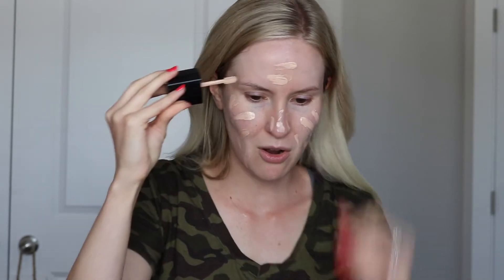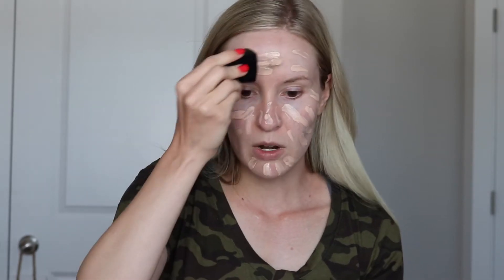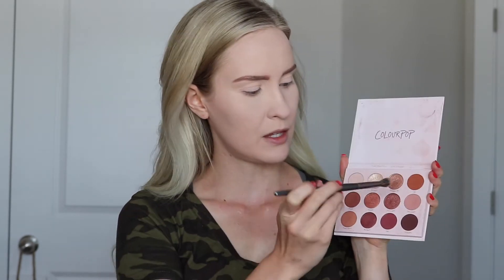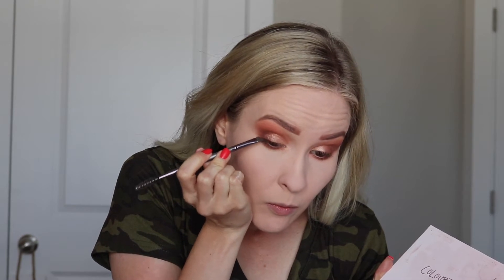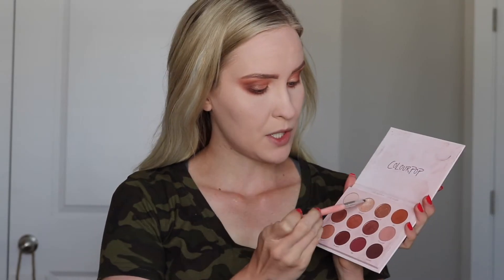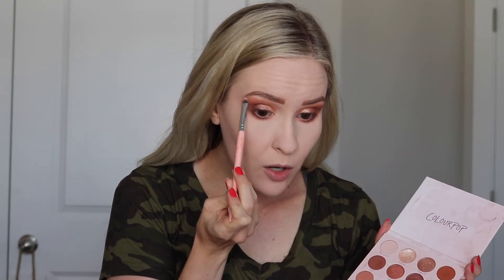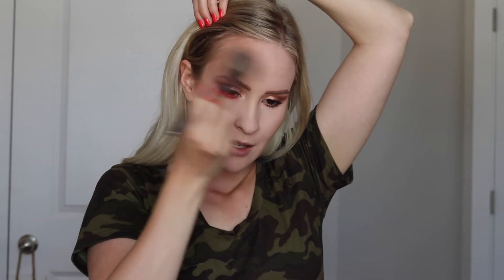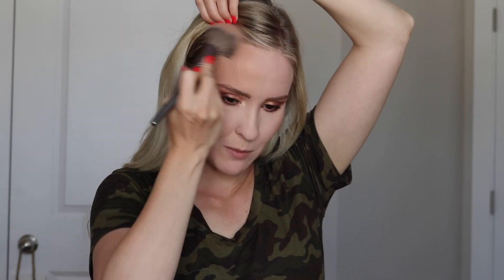FULL FACE OF AFFORDABLE FAVORITES | MERRIE MAKEUP ARTIST